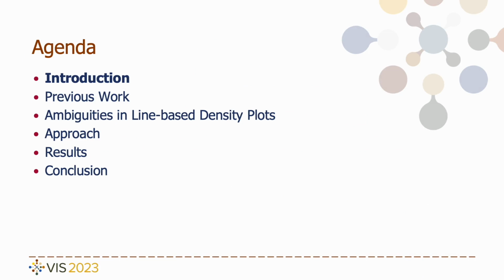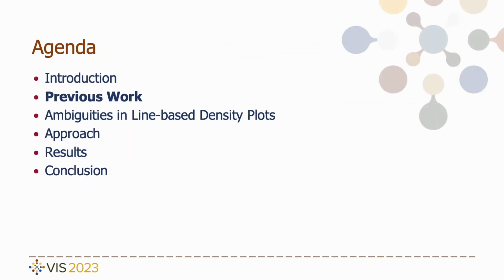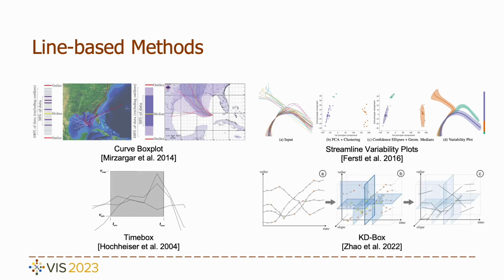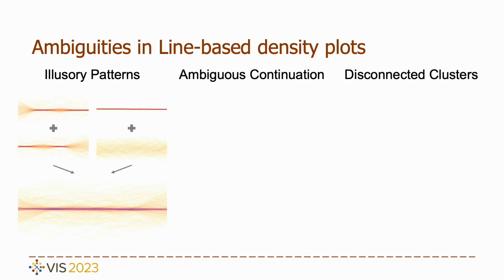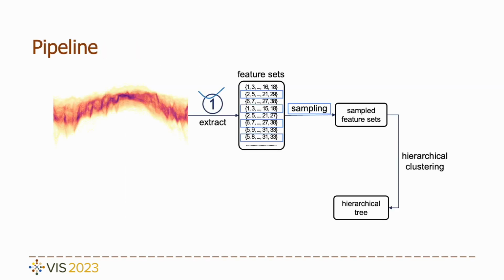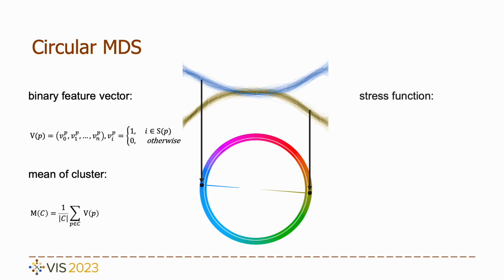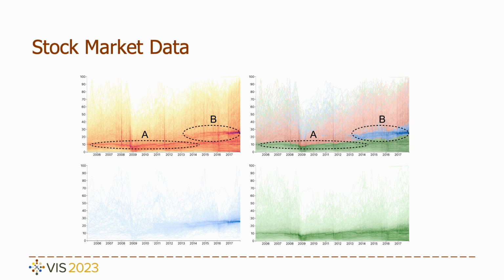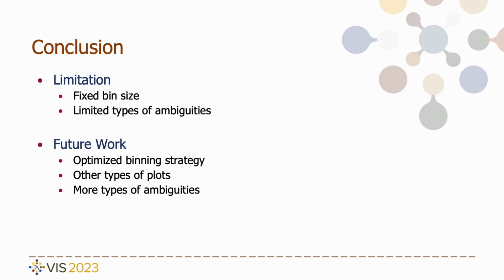IEEE VIS Presentation